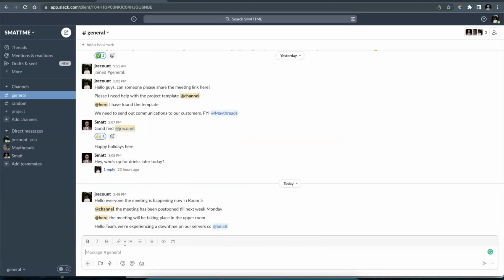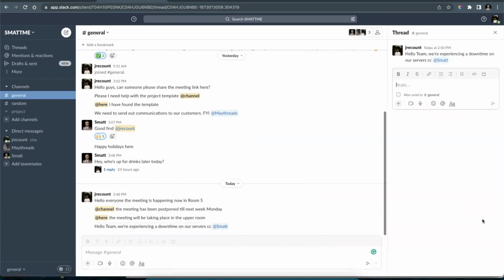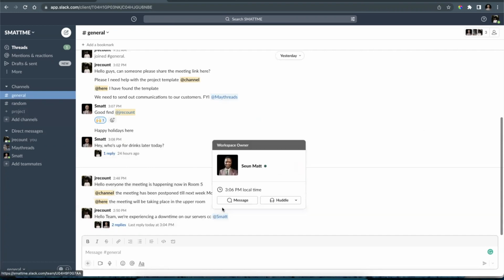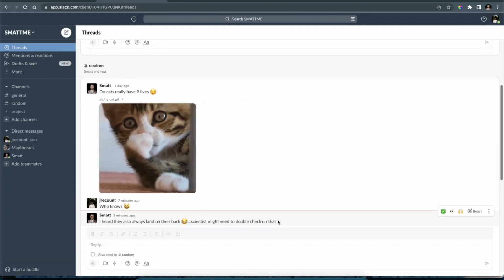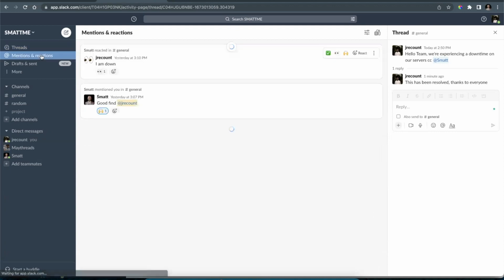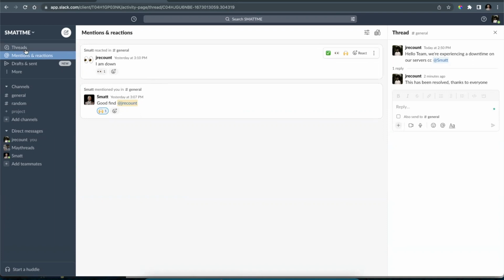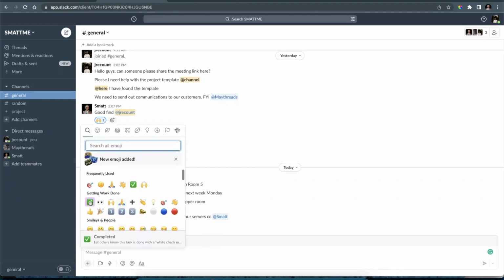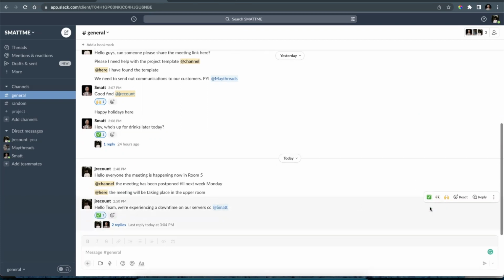Slack for Beginners Channel Messages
In this video, we looked at how to send messages in a Slack channel. What do @channel and @here do? How to send file attachments, and react with an emoji in a channel.

Finally, we touched on how to locate threads and mentions so you will no longer say I can't find the message you sent me.

0:00 Sending a message in a channel
0:42 @channel and @here
2:40 Replying to a message in a thread
3:35 All (unread) threads
4:13 All mentions and reactions
5:00 Sending attachments, emoji, react with emoji